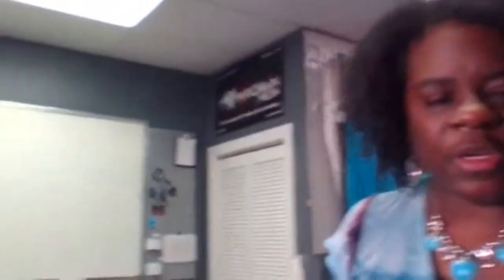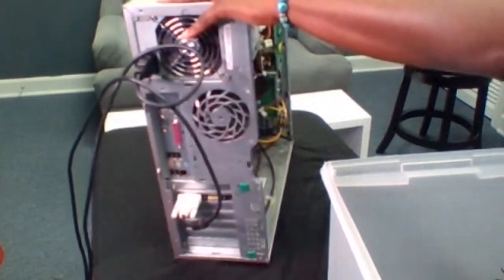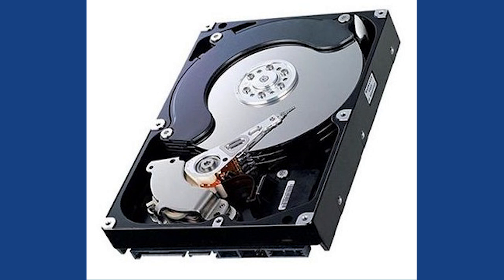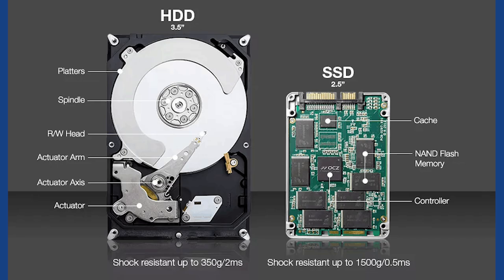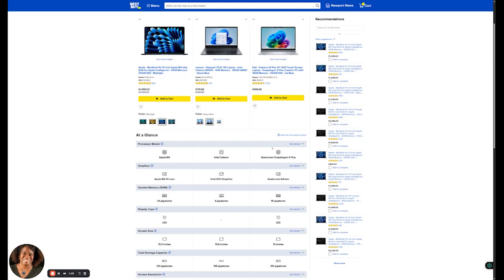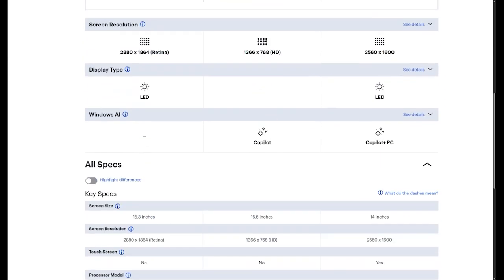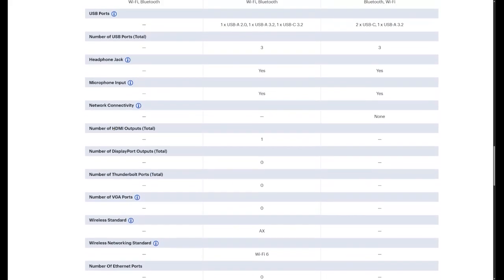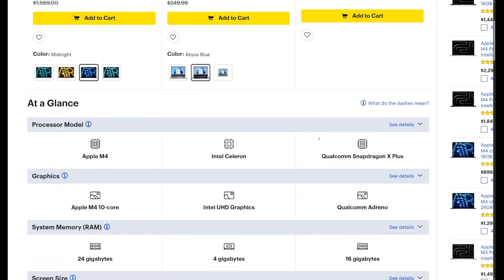Overview of Computer Hardware